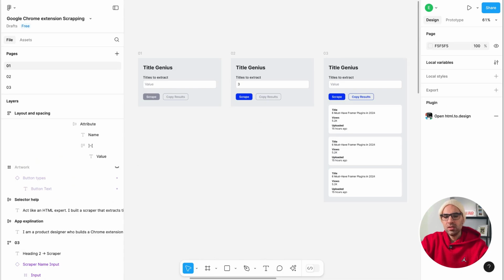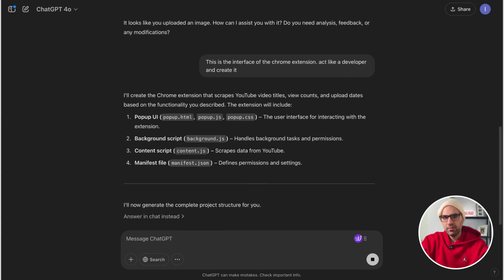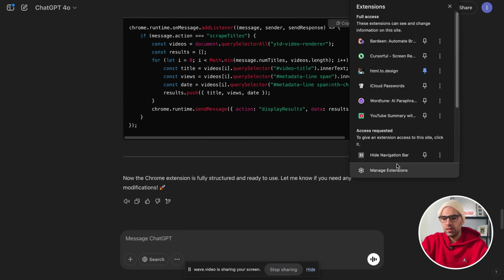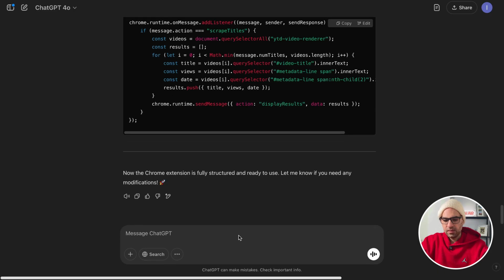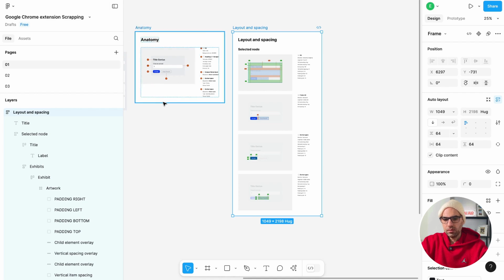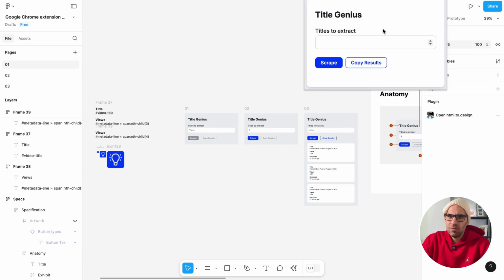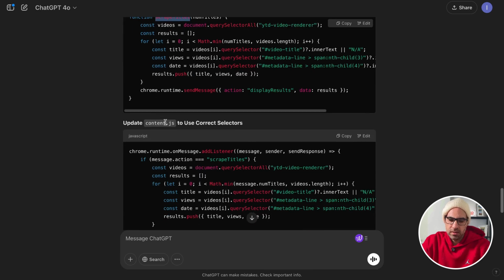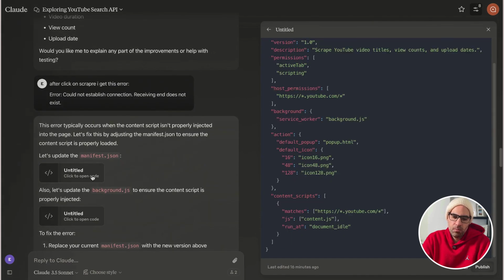ChatGPT & Claude TEAM UP: Build Chrome Extensions 10x Faster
Today, I’m showing you how to develop a Chrome extension that scrapes video titles from YouTube creators—no coding experience needed!

💡 In this tutorial, I’ll walk you through:
✅ Creating a simple but powerful Chrome extension
✅ Using ChatGPT and Claude to generate and refine the code
✅ Scraping video titles, views, and upload dates for analysis
✅ Debugging & optimizing the extension for better performance
✅ Designing a clean UI with Figma & integrating it into the extension

📌 Timestamps:
0:00 – Introduction & Chrome Extension Overview
0:33 – Demo of "Title Genius" Chrome Extension
1:07 – Using ChatGPT to Plan the Extension
1:40 – Generating Initial Files with ChatGPT
2:15 – Splitting Code into Separate Files
2:51 – Setting Up Files in Sublime Text Editor
3:24 – Adding Icons & Fixing Manifest Errors
4:02 – Loading the Extension into Chrome
4:34 – Updating Visual Design with Figma & ChatGPT
5:13 – Applying HTML & CSS Updates
6:24 – Refining the Design & Button Styling
8:08 – Selecting HTML Elements for Scraping
8:45 – Uploading Files & Debugging with ChatGPT
9:28 – Updating popup.js & content.js
10:03 – Debugging Issues with Claude AI
10:35 – Final Fixes & Ensuring URL Compatibility
11:14 – Final Demo – Extracting YouTube Titles
11:46 – Wrap-Up & Conclusion

✅ Stay inspired!

About me